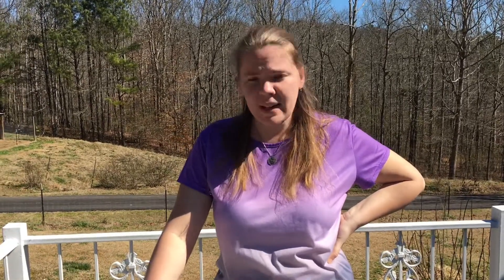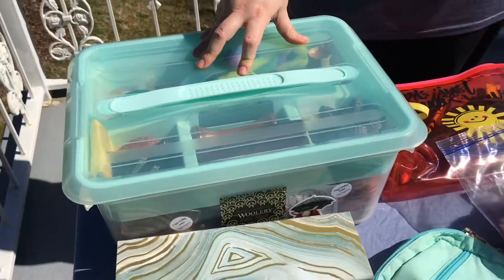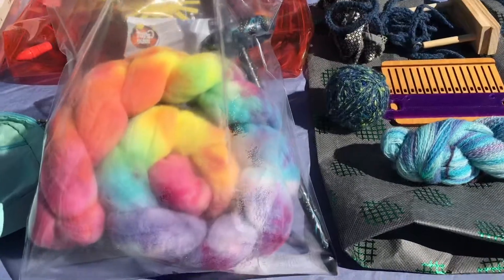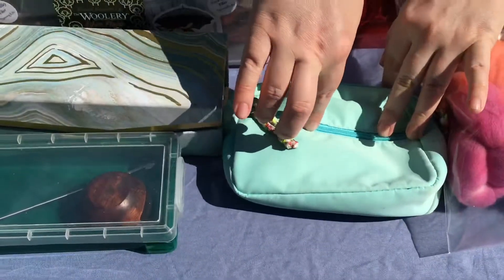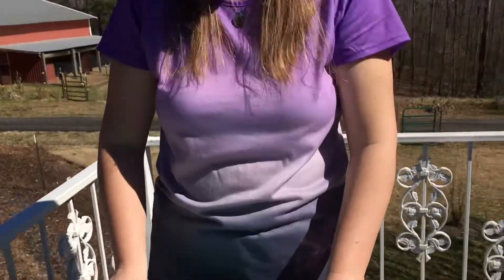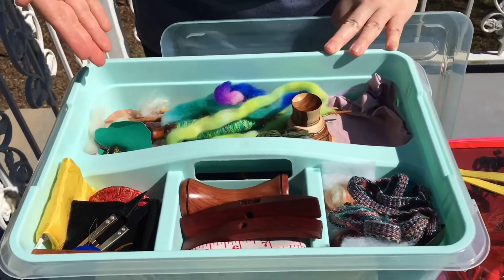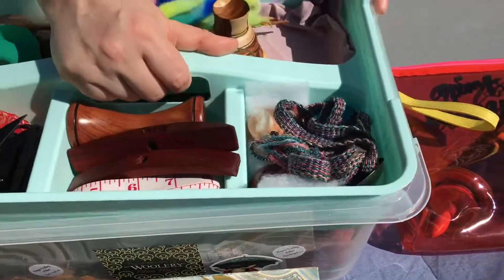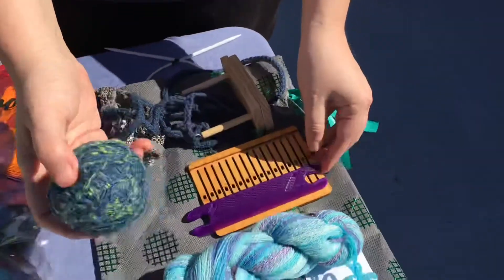Preparedness for Crafters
It’s the week to check your preparations for weather emergencies here in Alabama, so I thought I’d do a short video on preparing a little something for the sake of your sanity if you are a crafter caught by the unexpected.

Waterproof Cosmetic bag

Latchmate with Tray